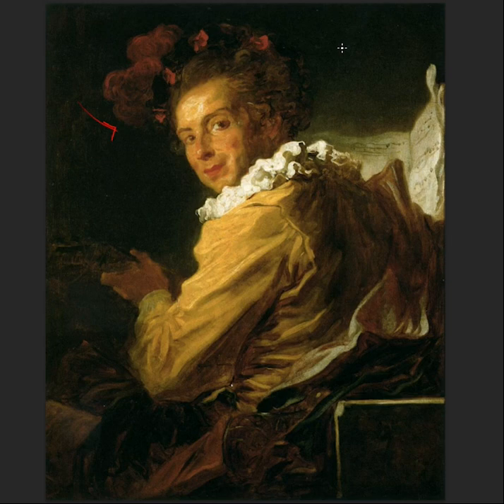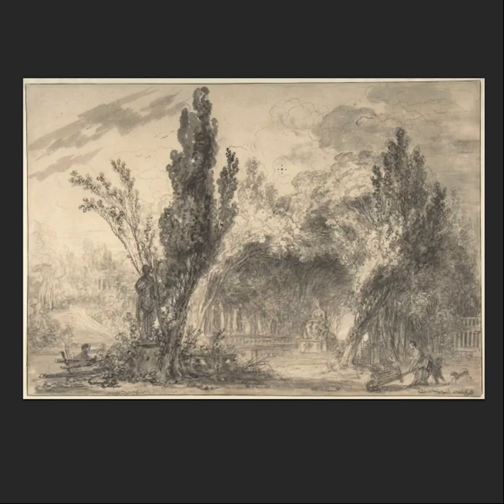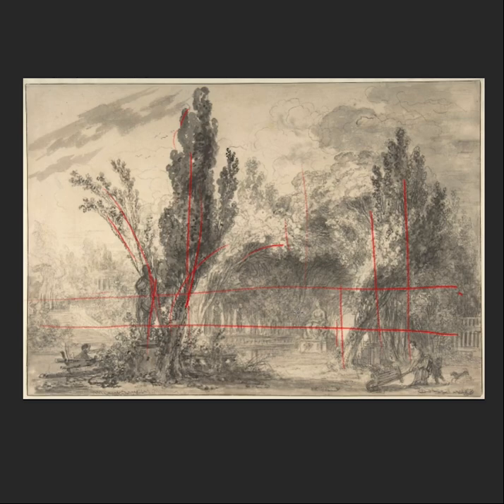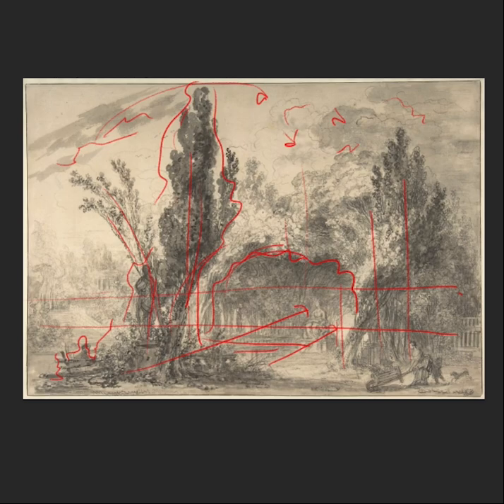ART HISTORY and DRAWING: 15 MINUTES with FRAGONARD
Marc spends 15 minutes with the drawings of Jean-Honore Fragonard, French Rococo painter, (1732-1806).